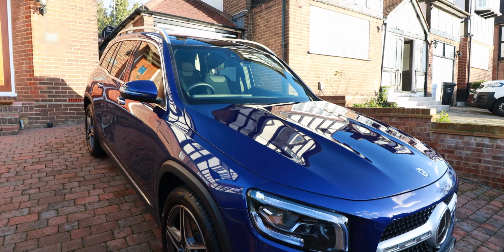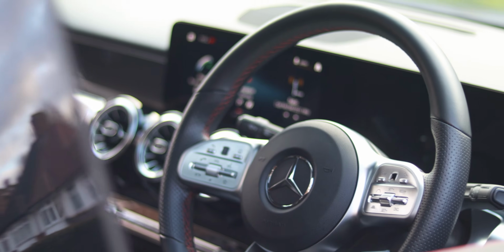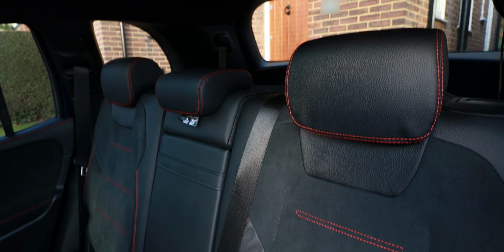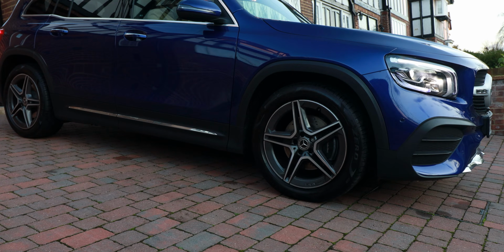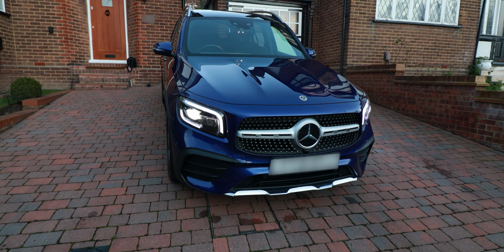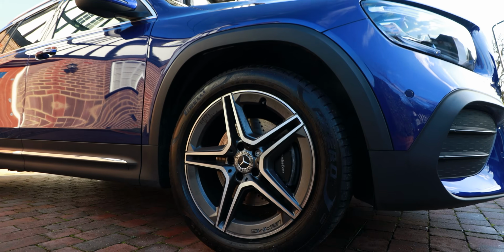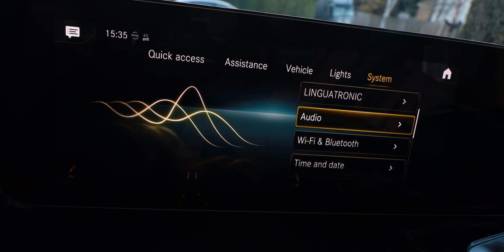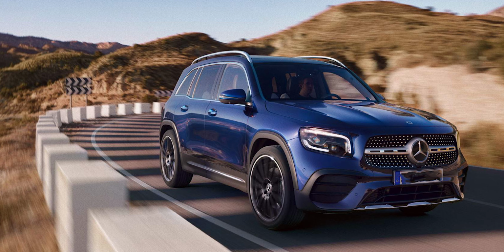Mercedes GLB 200 Premium Plus Review: 9 months later - What you need to know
Mercedes GLB GLB 200 AMG Line Premium Plus 5dr Review. A Mercedes review where you can see the interior of the car. My thoughts about the GLB 200 after 9 months. A perfect versatile SUV. By Lionel Odelana.